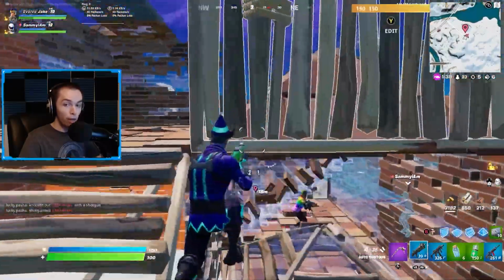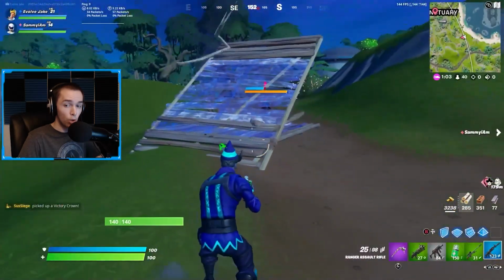The Foundations Mythic MK Seven AR is Overpowered In Fortnite Chapter 3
The Newest Mythic item in Fortnite is the Foundations MK Seven Assault Rifle and it can be obtained by defeating the Foundation at the sanctuary POI on the Chapter 3 Map! This Mythic MK Seven AR has higher damage, a faster fire rate, and a faster reload than the base MK seven so it ends up being better in pretty much every way making this new mythic weapon pretty overpowered in Fortnite Chapter 3! Let me know what you think of this new weapon and chapter 3 in the comments below.